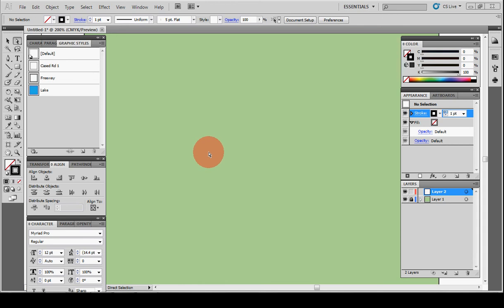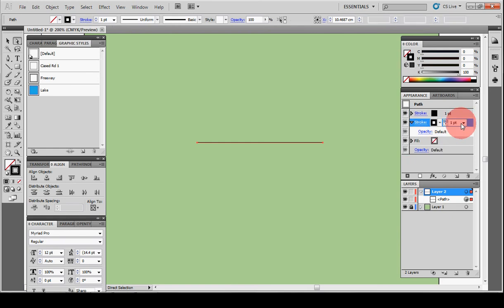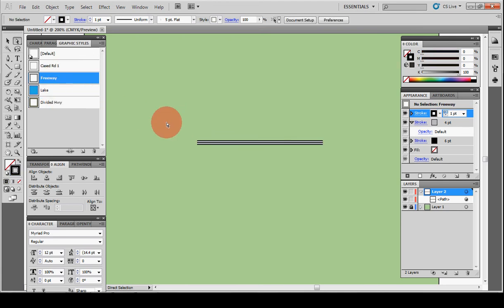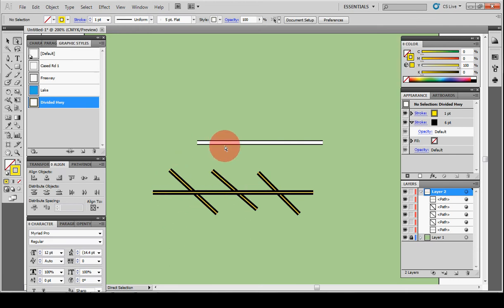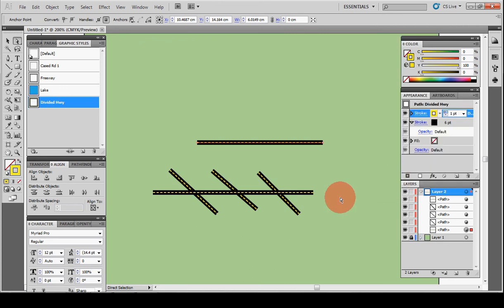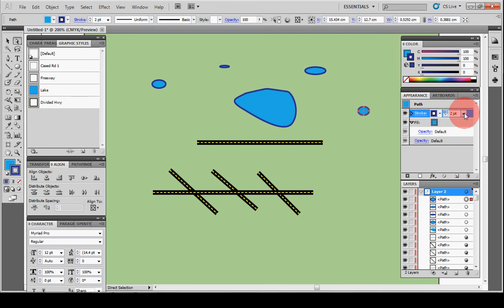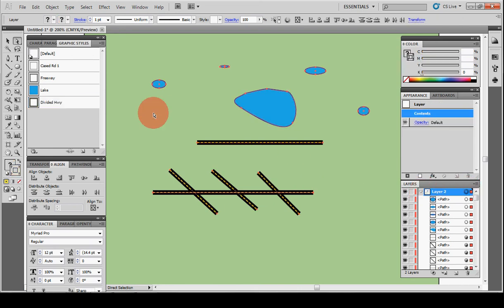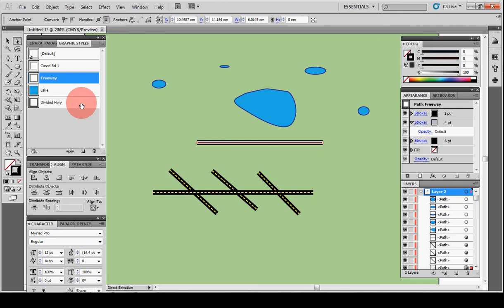Graphic Styles in Illustrator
Make and use Graphic Styles in Illustrator.